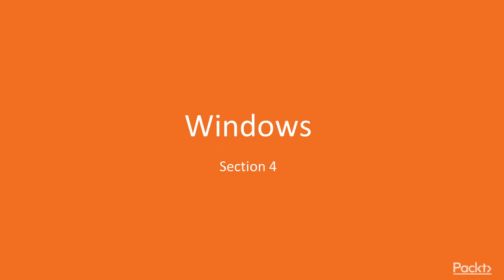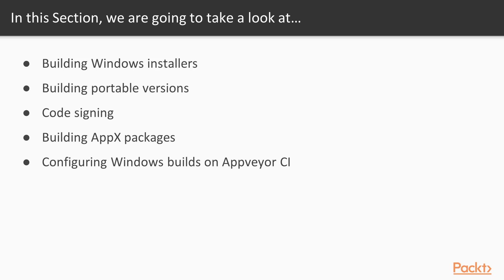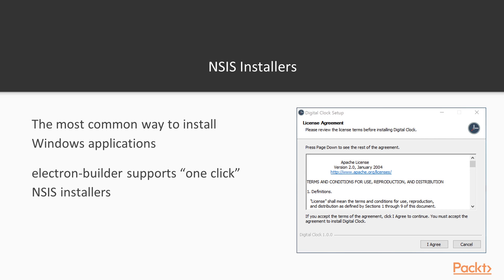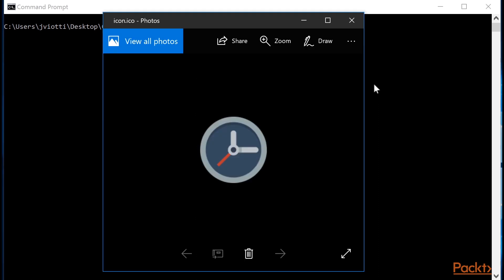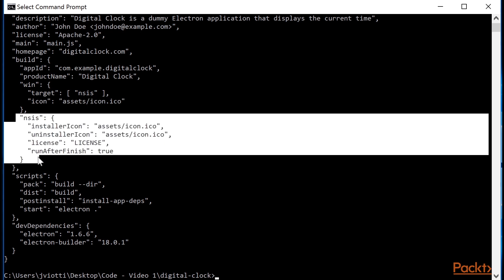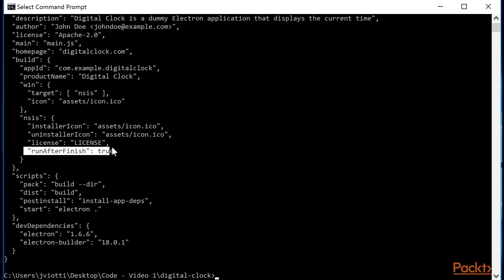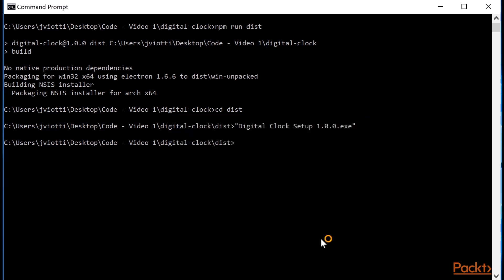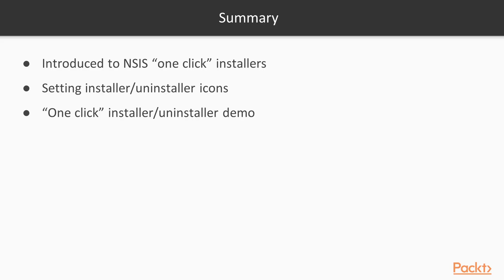Distributing Electron Applications : Building NSIS Installers | packtpub.com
In this video, we will learn how to build an NSIS installer using electron-builder.
• Explain NSIS packages
• Cover NSIS specific electron-builder options
• Run demo